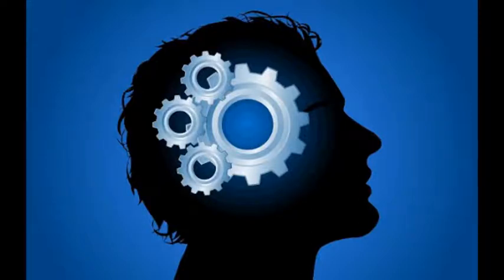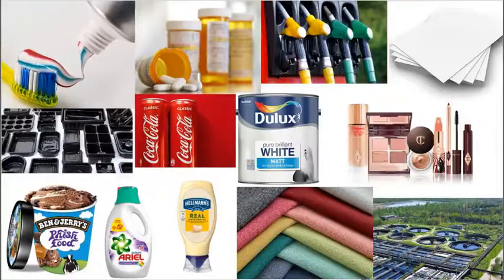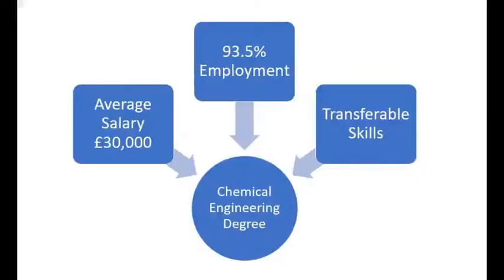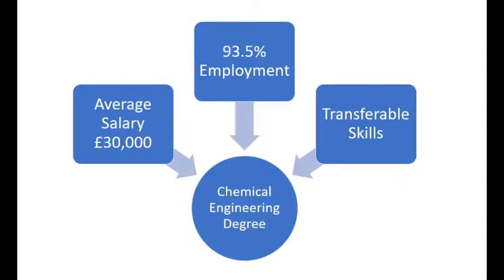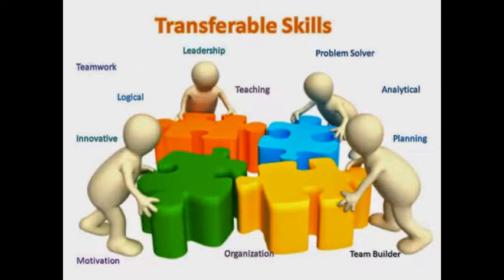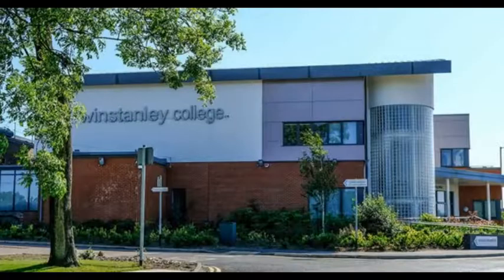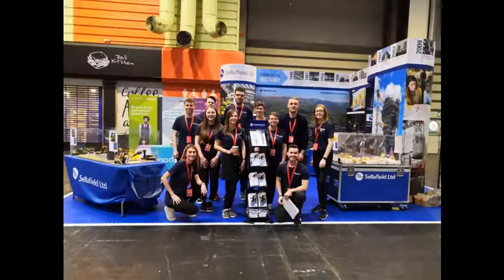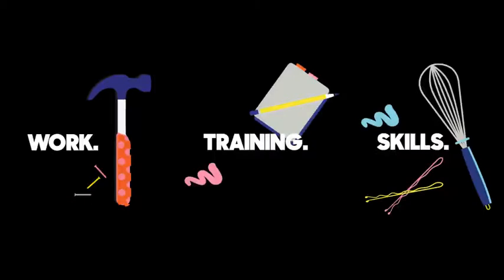Kathleen Feller Sellafield